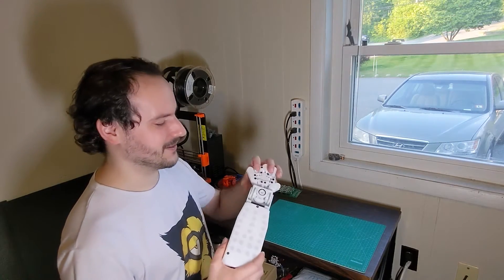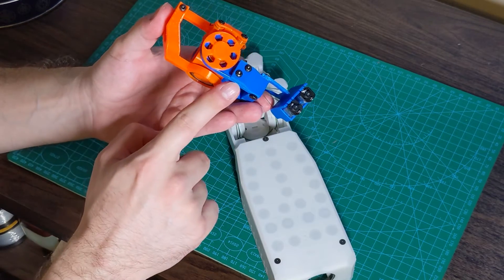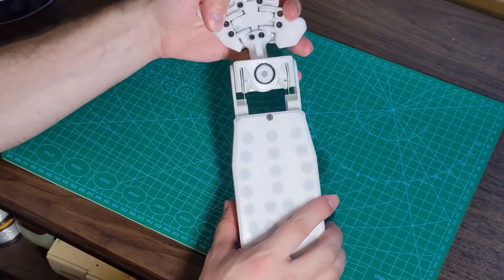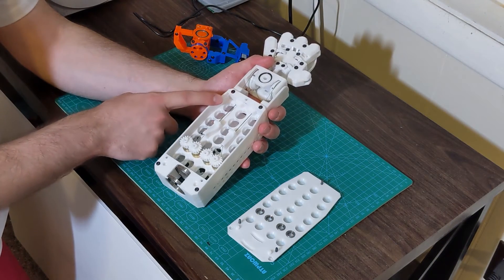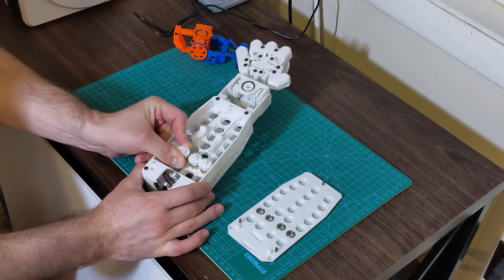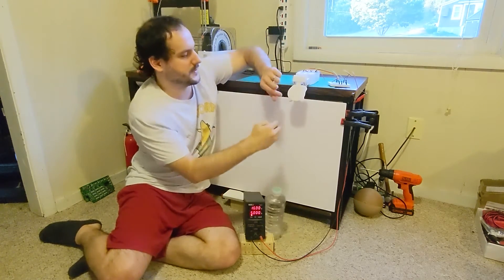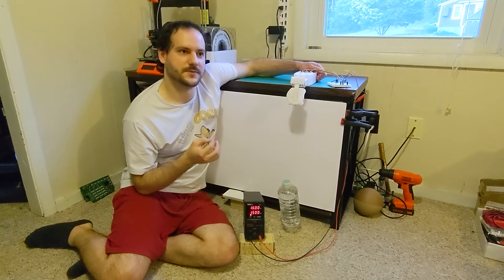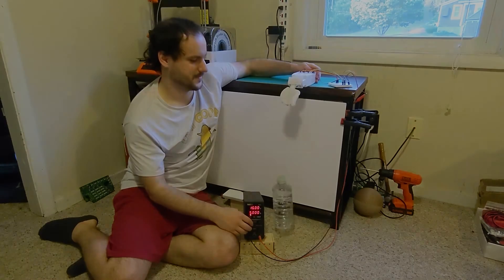Cable driven differential wrist for robot hand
Cable driven differential wrist joint for the Hex robot hand. Using a pair of linked motors on each side for easy tensioning and higher driving power.